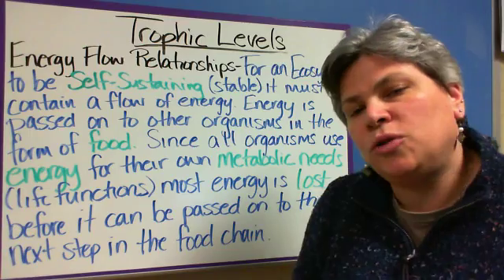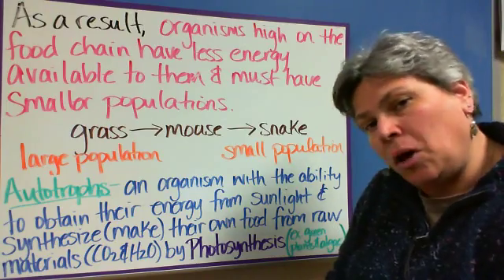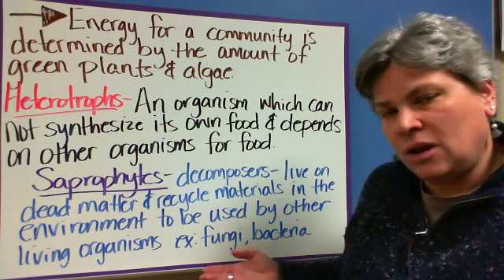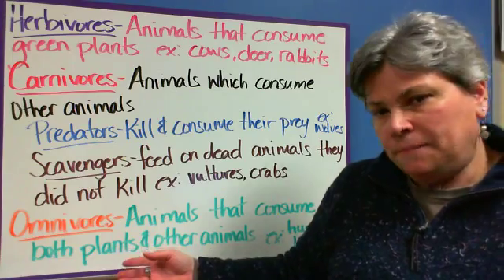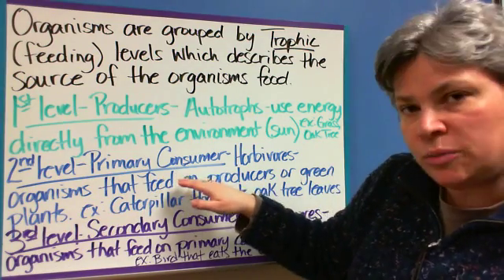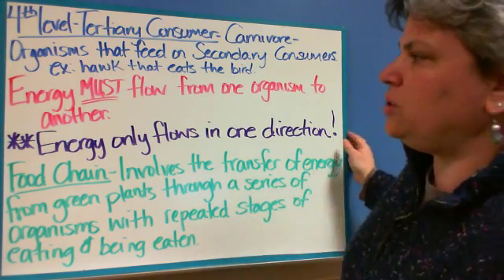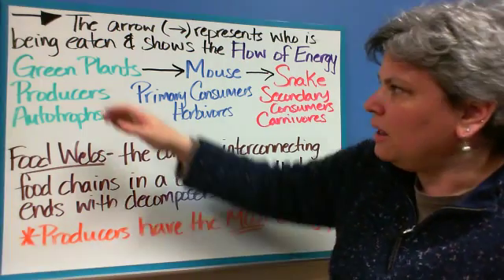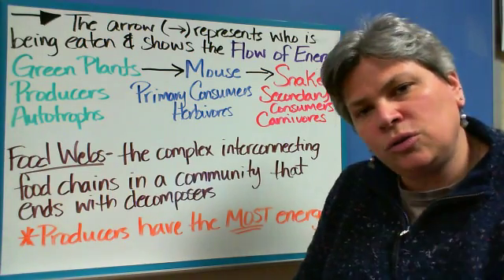Ecology Trophic Levels